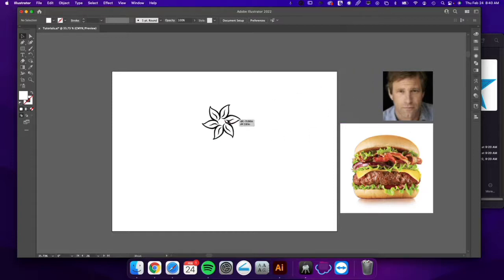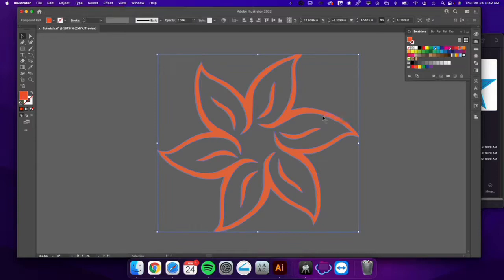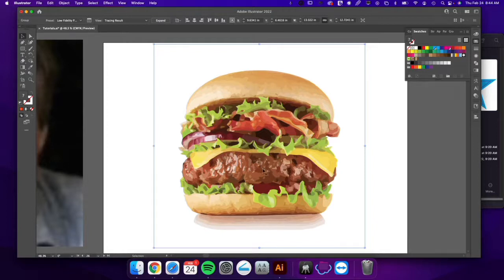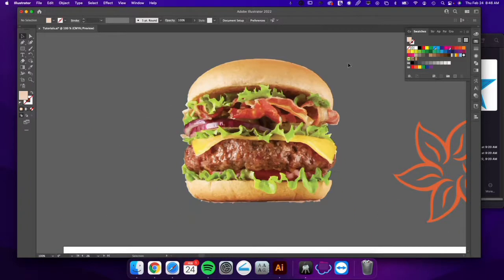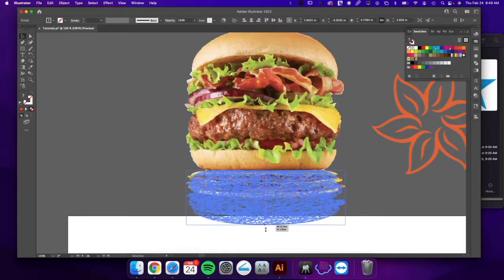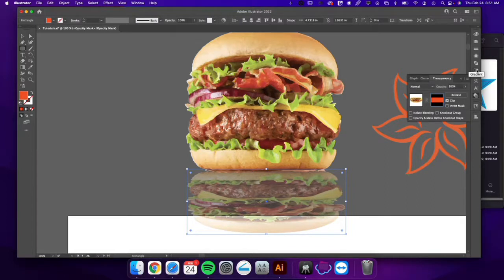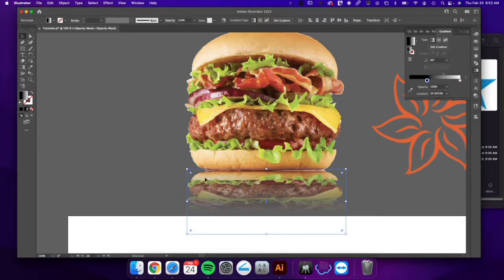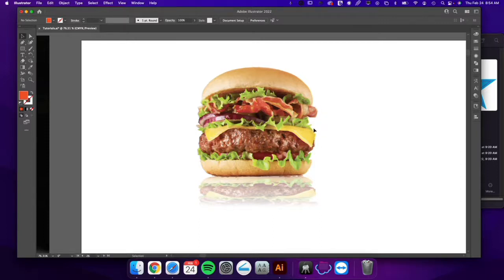How to convert raster to vector in Illustrator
Learn how to use the Quick Trace tool to turn your .jpg or .png into vector.
Bonus: learn how to add a reflection to an image two different ways!